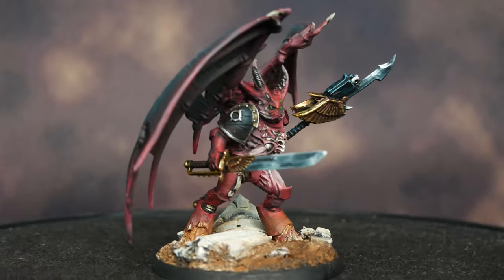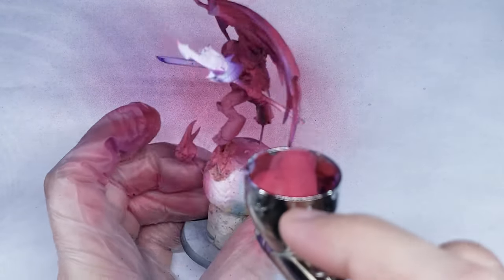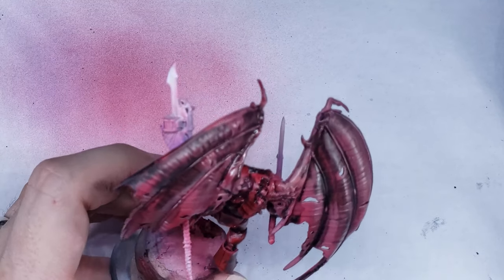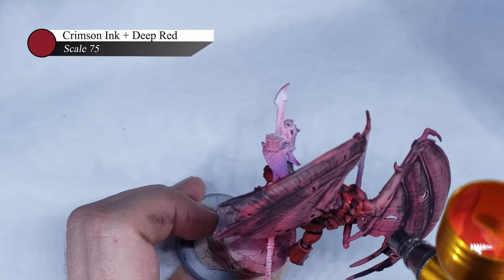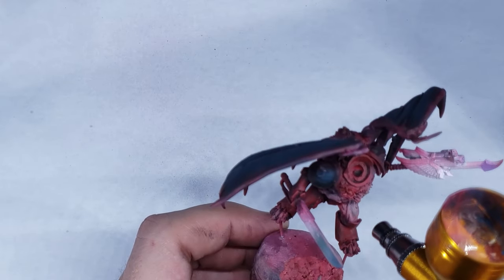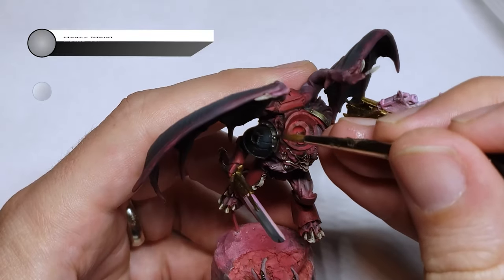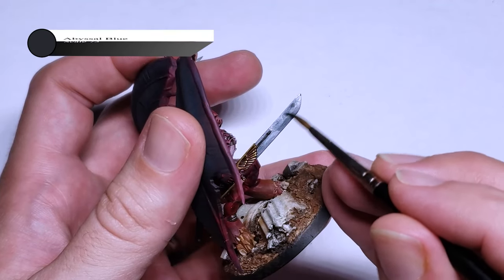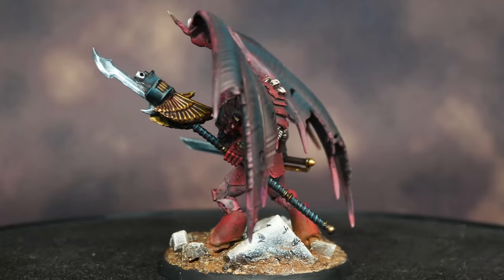How to Paint Word Bearers Gal Vorbak and Argal Tal for The Horus Heresy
Word Bearers Gal Vorbak are probably one of the most iconic unites in the Horus Heresy, but they can be a bit tricky to paint due to the seemingly random blend of organic parts into crimson power armor. In this video I am going to show you how I blended the to together, using my converted Argal Tal Model as an Example.

If you would like to see how I converted this model, check out my video

As always, please feel free to comment below or reach out to me on Instagram if you have any questions on my schemes, or have a suggestion for other tutorials you would like to see me do.

Paints Used:
Inktense Violet - Scale 75
Deep Red - Scale 75
Golden Skin - Scale 75
Inktense Crimson - Scale 75
Flat Black - Scale 75
Caspian Blue - Scale 75
Bearing Blue - Scale 75
Heavy Metal - Scale 75
Speed Metal - Scale 75
White Alchemy - Scale 75
Necro Gold - Scale 75
Dwarfen Gold - Scale 75
Peridot Alchemy - Scale 75
Athonian Camoshade - Games Workshop
Nuln Oil - Games Workshop
Magos Purple - Games Workshop
White - Scale 75
Flour Lime - Green Stuff World
Biel-Tan Green - Games Workshop
Lamp Black Oil Paint - Windsor and Newton